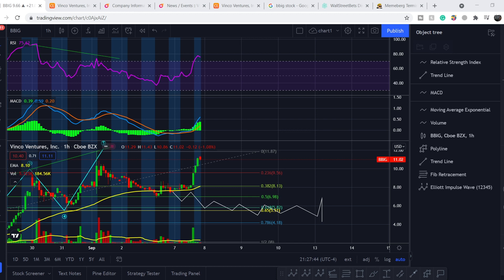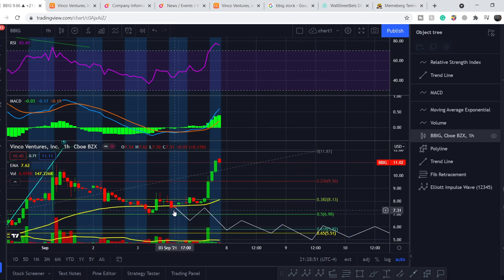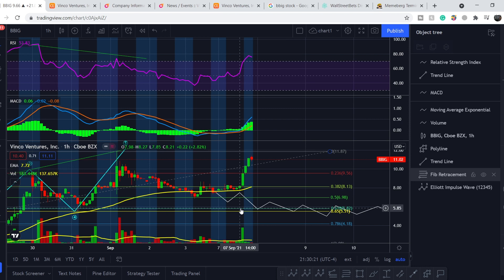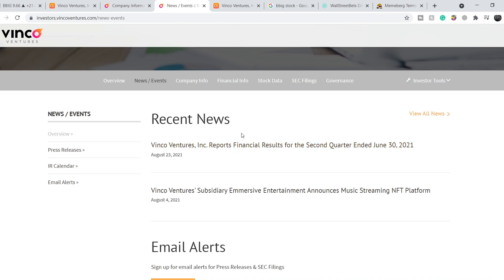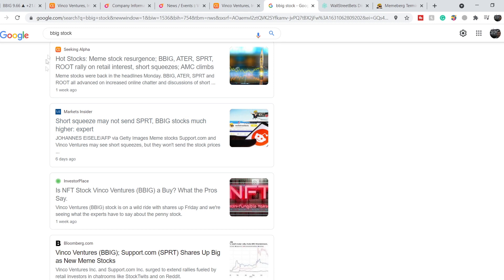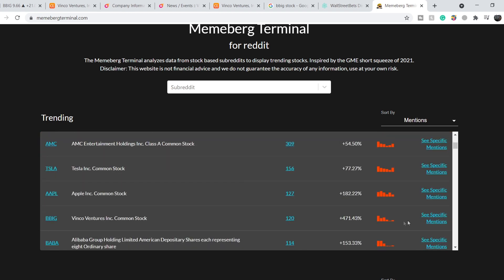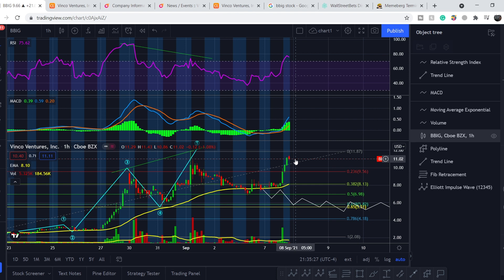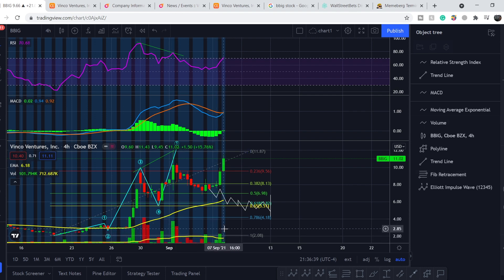Vinco Ventures BBIG Stock PRICE PREDICTION FOR NEXT BIG MOVE! DO NOT MISS THIS!!!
BBIG Stock Analysis: Vinco Ventures, Inc. leverages the new market opportunity by utilizing their B.I.G. Strategy: Buy. Innovate. Grow. In this BBIG Analysis video, we discuss scalping and investing in the company. We analyze the 50 EMA (Exponential Moving average), MACD (Moving Average Convergence Divergence), RSI (Relative Strength Index), bullish and bearish trends, technical analysis chart patterns, and potential entry and exit points for traders and investors.

Timecodes:
0:00 Intro
0:12 Fundamental Analysis
5:32 Technical Analysis